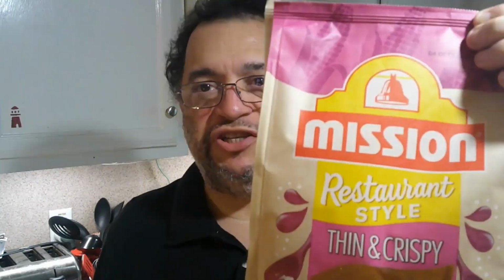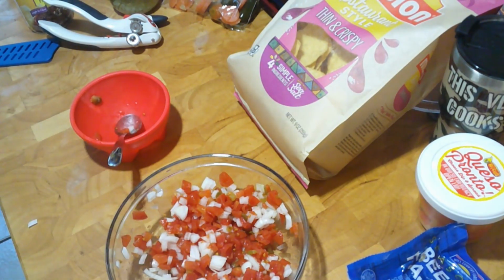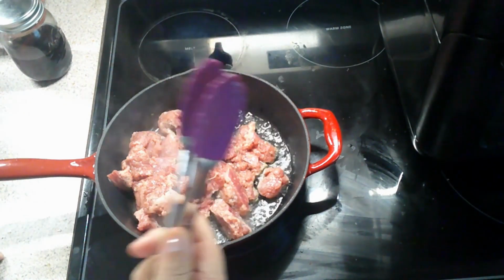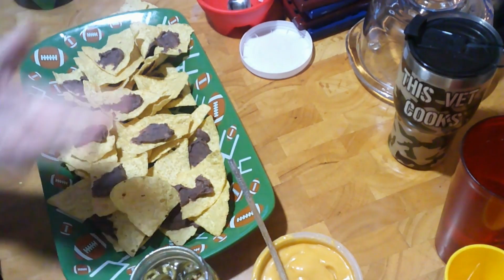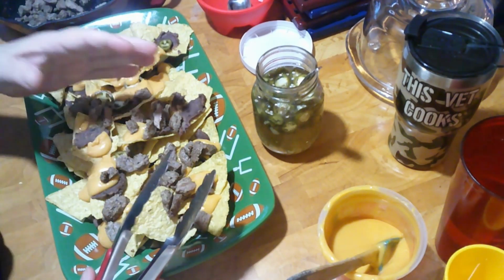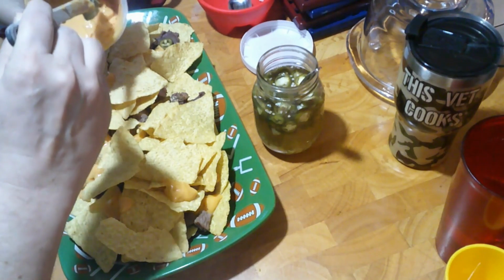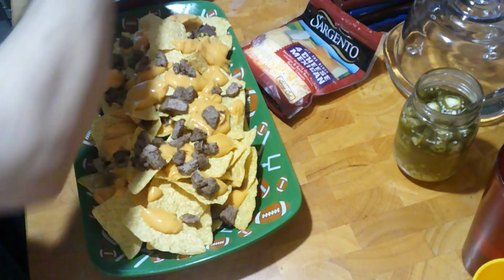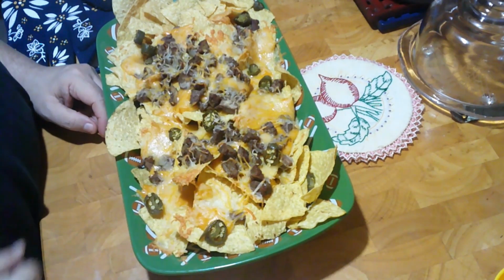FAJITA NACHOS - This Vet Cooks epi. 95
In this episode of THIS VET COOKS, Dave & Mrs. This Vet Cooks makes a SUNDAY FOOTBALL FAVORITE: FAJITA NACHOS

This recipe is OUR variation on the COUNTLESS recipes out there. Enjoy!

Click of Carnac the Magnificent is property of Carson Entertainment Group and used without the express written consent.

0:00 Intro
0:10 Call To Mess - Bugle (Intro)
0:19 Welcome and Introducing The Recipe
0:52 Breaking down the ingredient list
2:23 Making the Impromptu PICO DE GALLO
3:57 Cooking the Fajita meat
5:02 Nacho Assembly
6:23 Lesson in pronouncing JALAPENO
6:54 Back to the assembly
7:34 Special Announcements & Veterans Make The Call
9:17 Resuming the Assembly
12:10 Kick it up a notch with MORE CHEESE before going in the oven
14:30 Fresh out of the oven
15:01 Let's Wrap It Up & Time to Devour!

FAJITA NACHOS

INGREDIENTS
1 to 1.5 lbs Beef Fajitas
1 pkg. Tortilla Chips
1 tub of Nacho Cheese
1 Onion, medium, chopped
1 can tomato, diced with green chilies
Sliced JALAPENOS (Ha-La-Pen-Yos)
1 can Refried Beans
OPTIONAL: Sargento Four Cheese Mexican Blend

DIRECTIONS
1. Mixed Chopped Onions & Diced Tomatoes (semi-homemade Pico de Gallo) and set aside in fridge until needed.
2. Cook the BEEF FAJITAS (either on the grill or pan on stovetop or whatever works for you)
3. While meat is cooking, begin assembling first layer of nachos by adding refried beans to tortilla chips and place on a cook pan or sheet as finished product will go in a 350F oven for about 15-20 minutes.
4. When meat is ready, if you have not done so already cut meat to smaller than bite sized pieces and add to top of first layer.
5. Add the nacho cheese
6. Repeat layering until satisfied with size, look, and feel of the Nachos.
7. Lastly, cover with the OPTIONAL Sargento Four Cheese Mexican Blend (CHEESE IT UP!)
8. Place in 350F oven for approximately 15 - 20 minutes
9.Remove from oven. Add the Semi-Homemade PICO DE GALLO
10. Serve & DEVOUR!

Support THIS VET COOKS on YouTube by

The Veteran Crisis Line is there to help. Make the Call 988 then Press 1